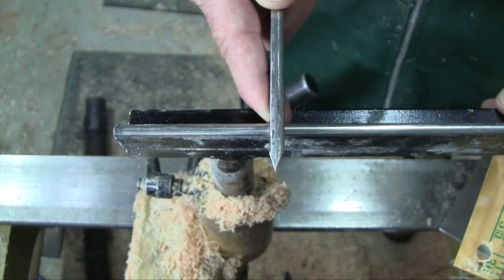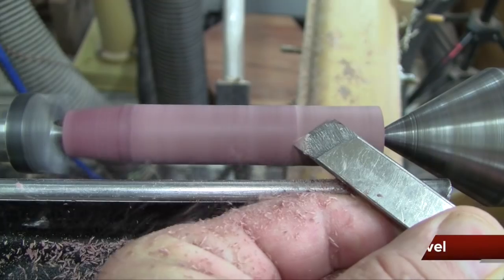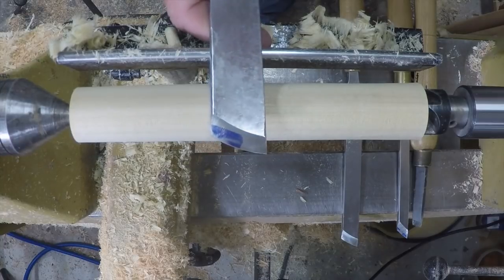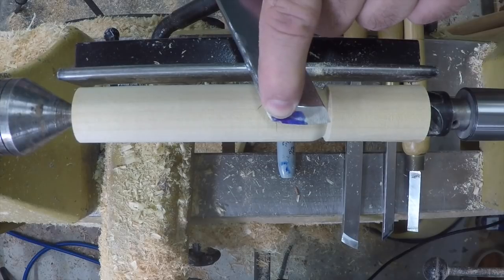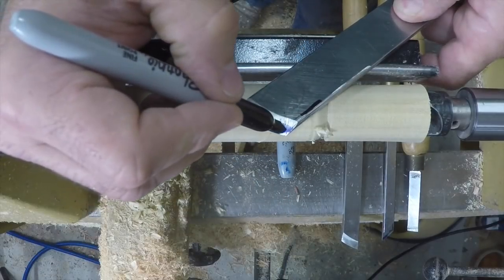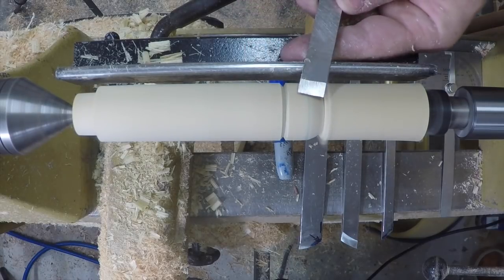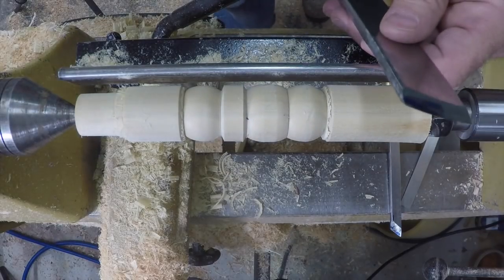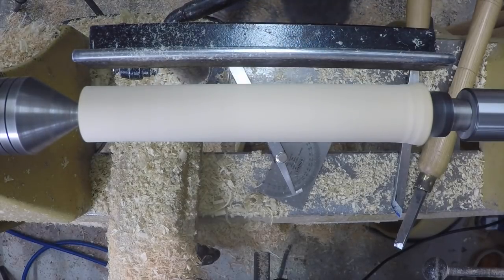Skew Grinds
I was so exited to get back to the Skew when I made the "Planing Cut with a Skew" video that I overlooked the whole issue of how to setup, grind, prepare the skew.  All too often, though,  when it comes to topics like this, the ultimate advice is that "you just have to figure out what works for you".  Yet without enough information, how does one figure it out?  Here I take a look at the different parameters of a skew chisel and how each affects its behavior.  That way you can figure out how to setup your skew(s) for the type of work you do.